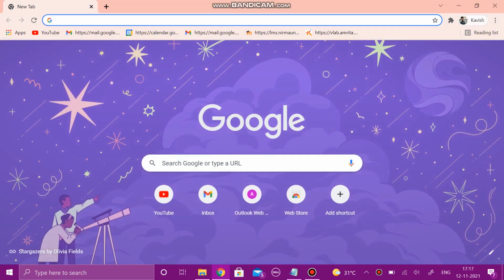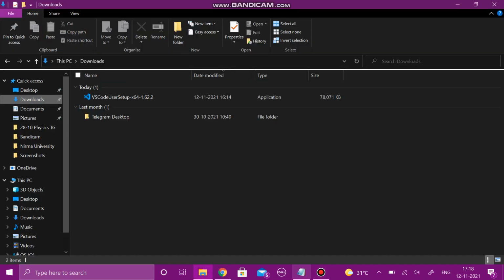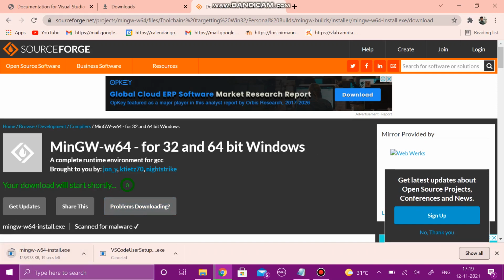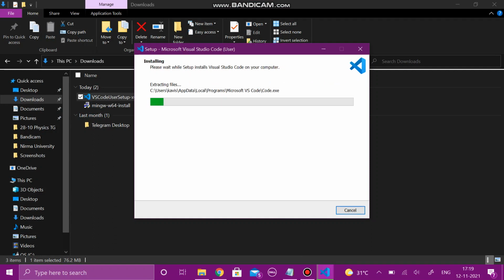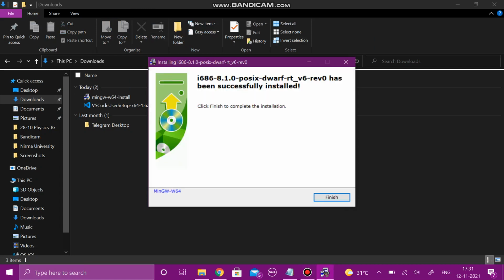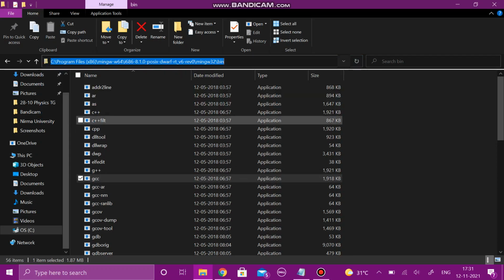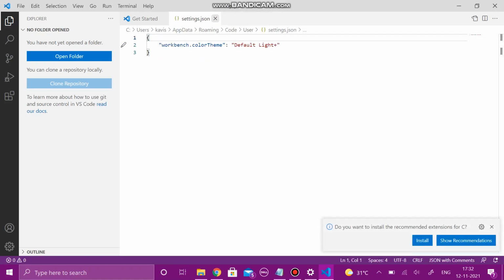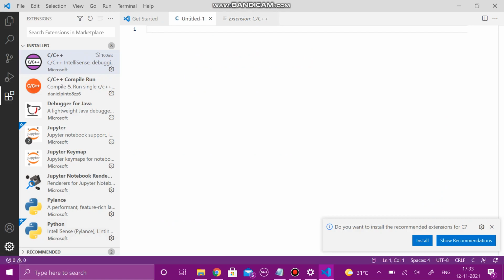Installation of Visual Studio Code and C language extension for Windows OS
Hello friends, this video is about installing Visual Studio Code (VSC). Also here we have explained how to install extensions required for executing  a "C" program.

This video is prepared by Kavish Shah.